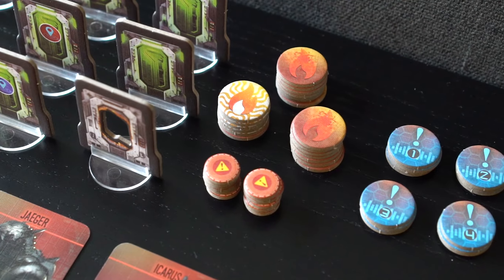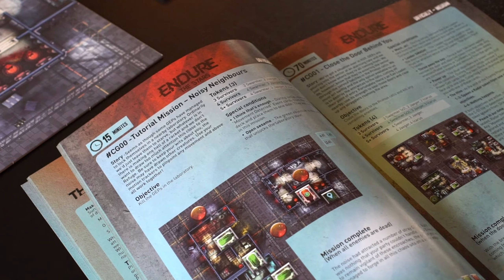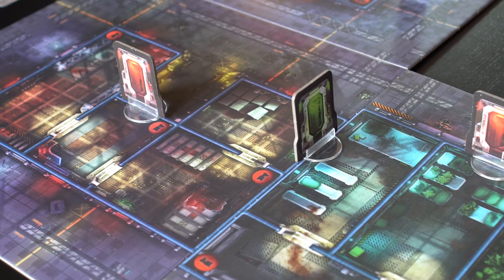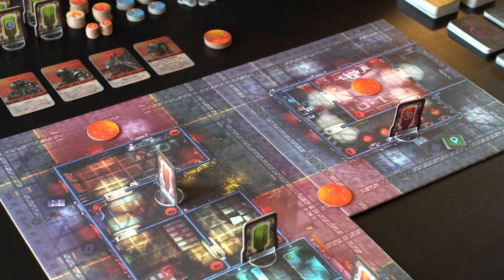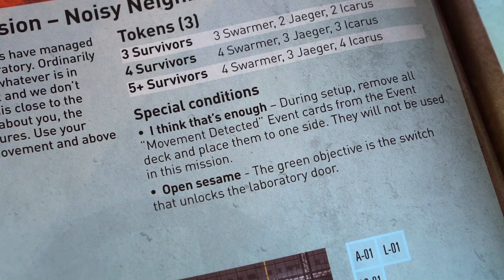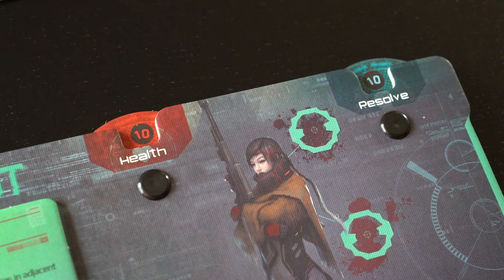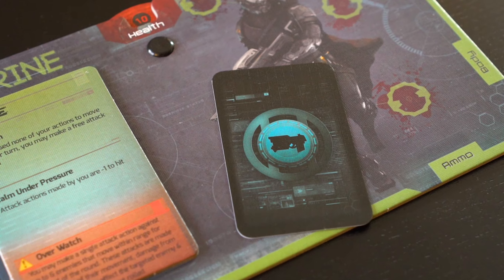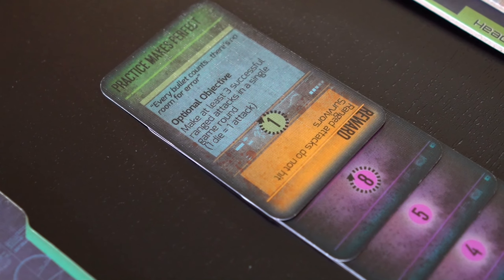Endure the Stars 1.5 | How to Play | Setup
In this video, we'll be setting up a a game of Endure the Stars 1.5.